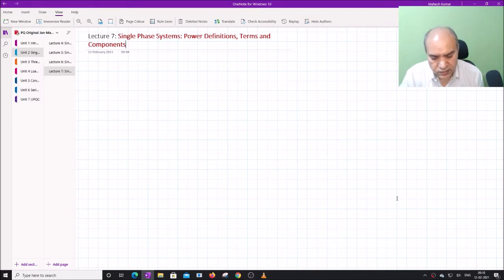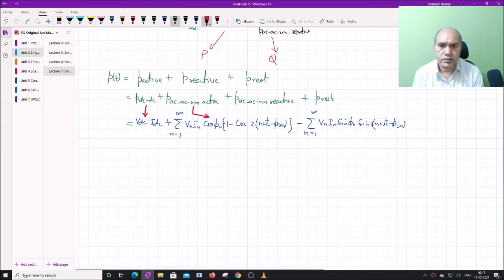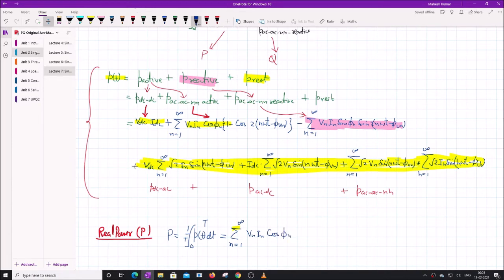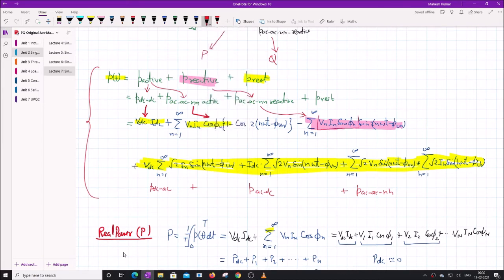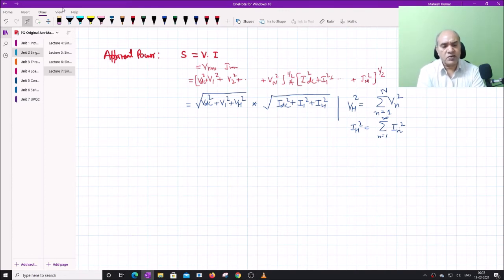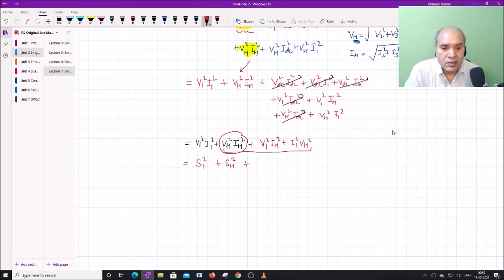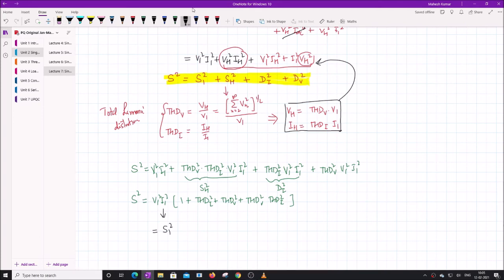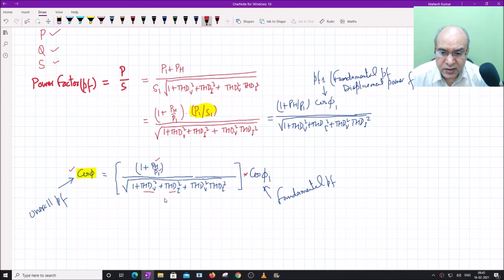Lecture 7 | Power Quality in Power Distribution System | EE Dept. IIT Madras Chennai INDIA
We are streaming the lecture series for the course Power Quality in Power Distribution System for Ph.D./M.S./M. Tech. and final year B. Tech. students at Department of Electrical Engineering, Indian Institute of Technology Madras Chennai - 600036 INDIA. Apart from the students at IIT Madras, I hope these lectures will also be useful for all other students in this area.

Happy learning...

Prof. Mahesh Kumar Department of Electrical Engineering Indian Institute of Technology Madras Chennai - 600036 INDIA.